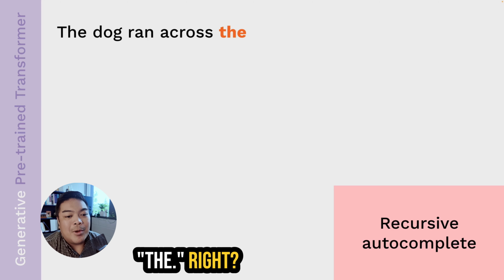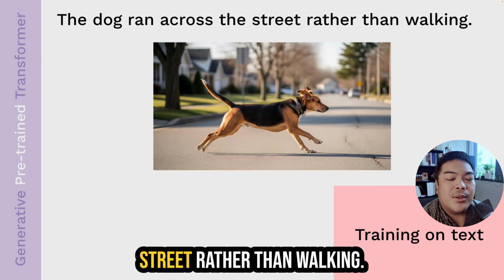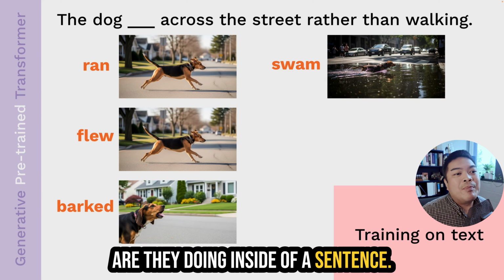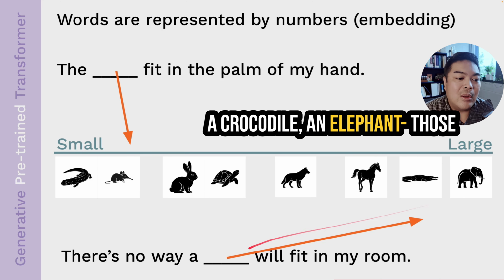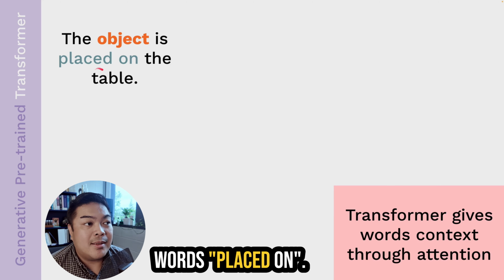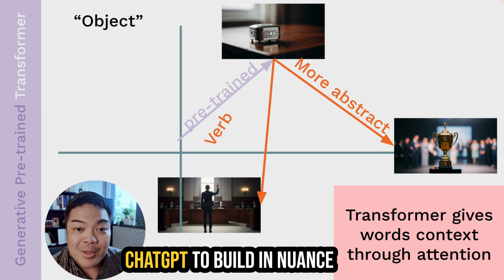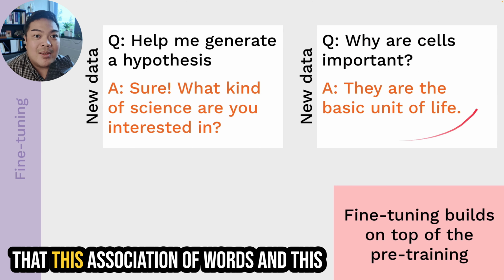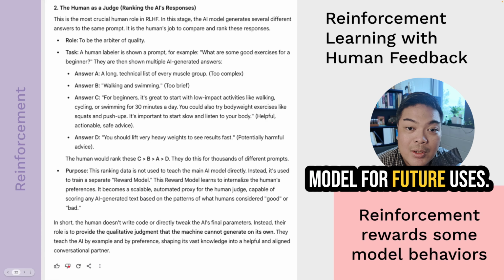How Does GPT Function - BIO435-01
Decoding GPT: Understanding the Technology Behind AI Chatbots

In this video, we explore the intricate technology behind one of the most popular AI chatbots: ChatGPT. We break down what GPT stands for—Generative Pre-trained Transformer—and explain each term in detail. You'll learn about the three-layered training process for large language models, including pre-training, fine-tuning, and reinforcement learning through human feedback. We delve into the concept of 'generative' by comparing it to auto-complete machines, explain 'pre-trained' with statistical associations of words, and explore 'transformer' and how context shapes meaning. Finally, we discuss the critical roles of fine-tuning and reinforcement learning, emphasizing human involvement and potential biases. This foundational knowledge is essential for understanding the strengths and limitations of AI chatbots.

AI-generated content disclosure:
Intro music generated by soundraw.io
All images used in this video were generated via Google Slides
Video edits, captions, and this description were created with the help of Descript
B-roll stock footage was NOT generated by AI and provided by Descript
All AI-generated content was reviewed by a human for accuracy

00:00 Introduction to GPT
01:25 Understanding 'Generative' in GPT
04:22 Exploring 'Pre-trained' in GPT
13:51 The Role of 'Transformer' in GPT
18:38 Fine-Tuning and Its Importance
21:59 Reinforcement Learning with Human Feedback
25:26 Summary and Key Takeaways